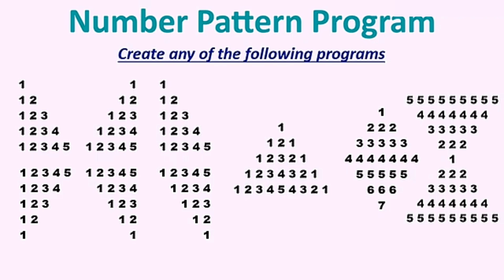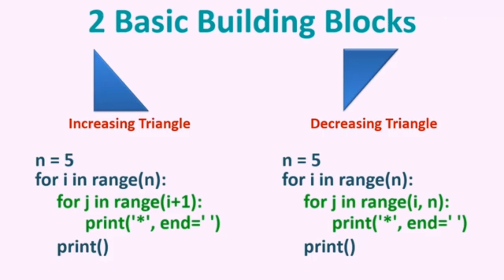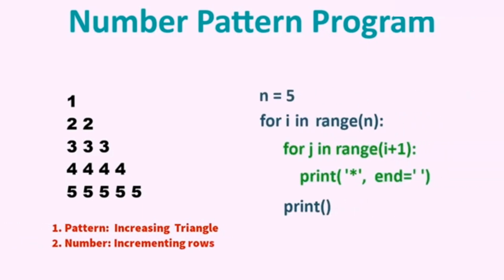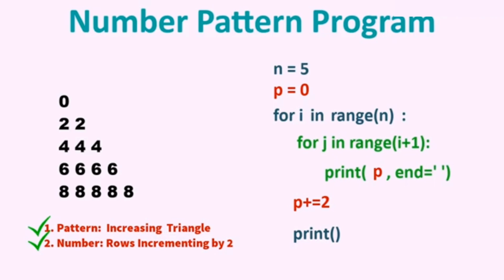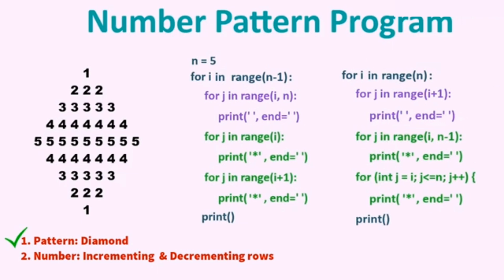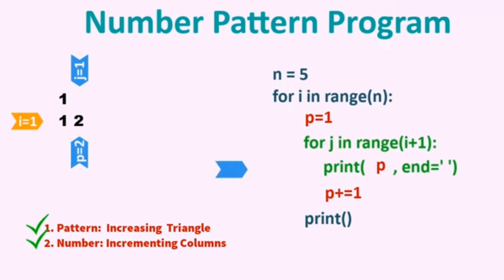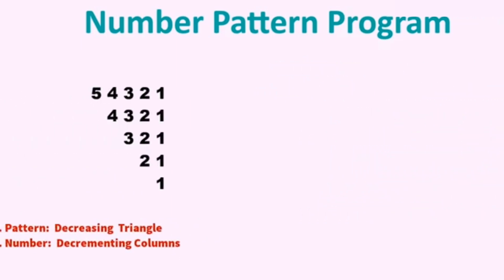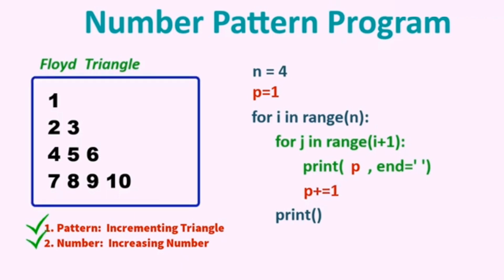solve any number pattern program in python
Welcome to @codewithmanu2

Are you passionate about coding and want to challenge your programming skills? You've come to the right place! On this channel, we dive into exciting programming quizzes, brain teasers, and coding challenges designed to sharpen your skills and boost your problem-solving abilities. Whether you're a beginner learning the ropes or a seasoned coder looking for a fun way to stay sharp, you'll find quizzes covering a wide range of languages like Python, Java, C++, and more.

How the nested loops are works|| any pattern printing in java